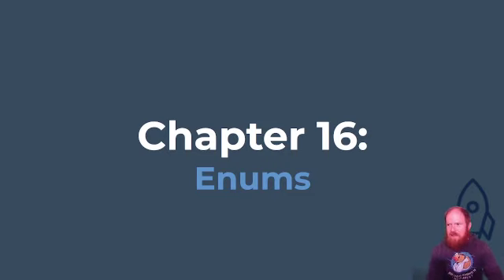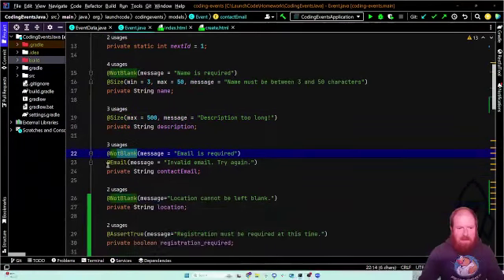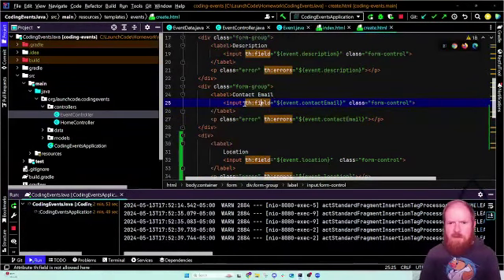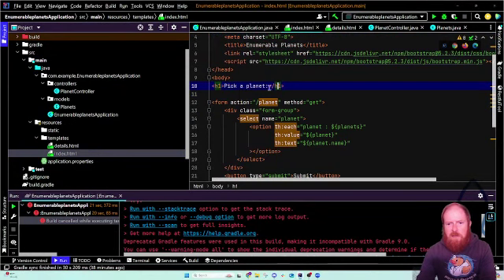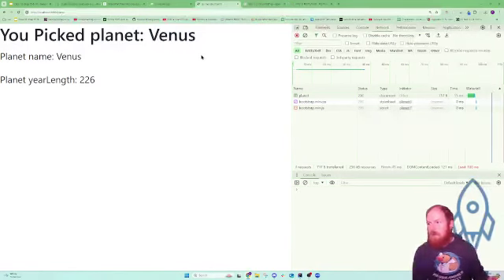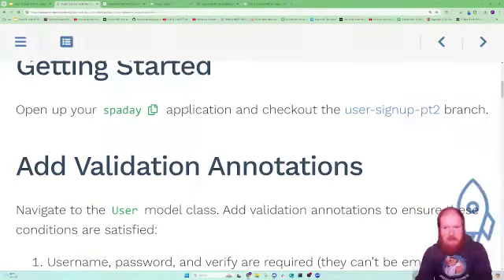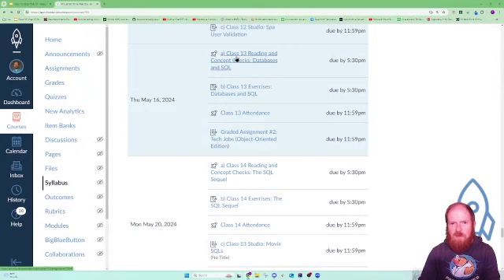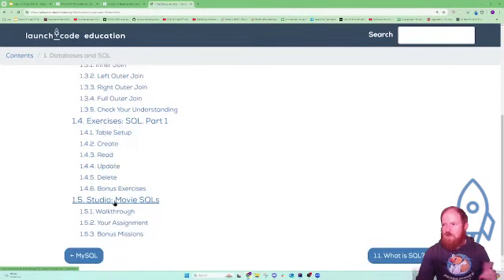LaunchCode WebDev Unit 2 Lecture 12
Unit 2: Java  Chapter 15: Model Validation
Unit 2: Java  Chapter 16: Enums